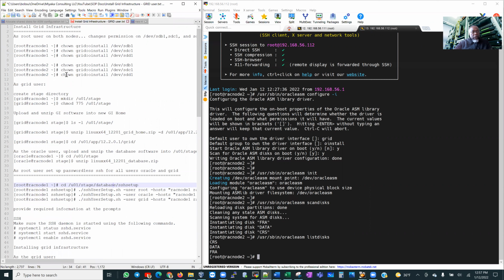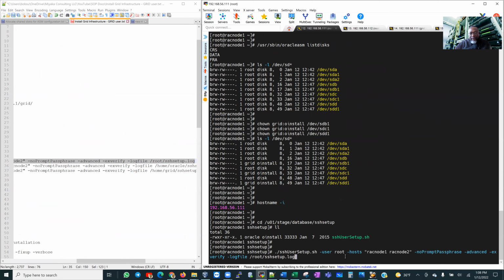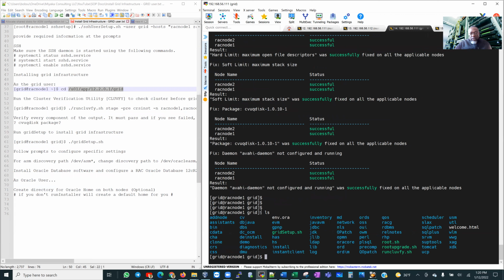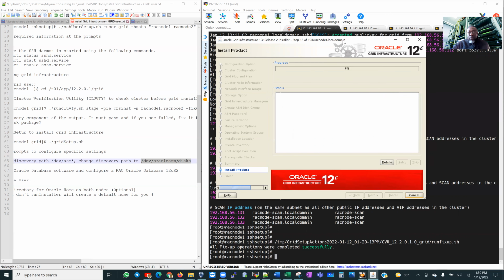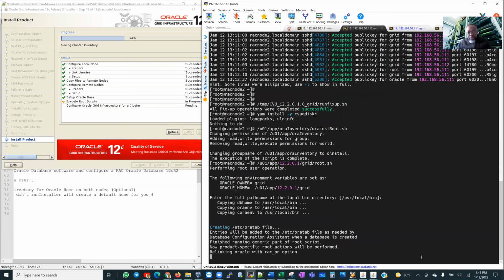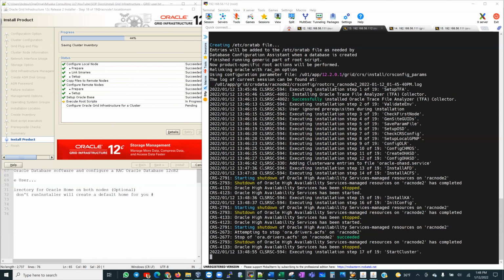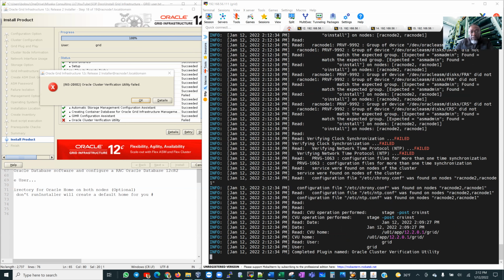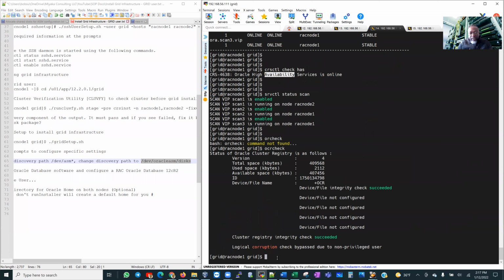Oracle RAC Part 4 of 5: Oracle Grid Infrastructure 12c Installation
Oracle RAC Part 4 of 5: Install Oracle Grid Infrastructure 12c